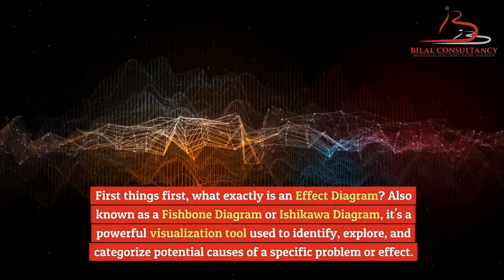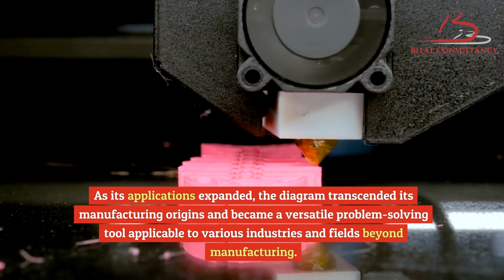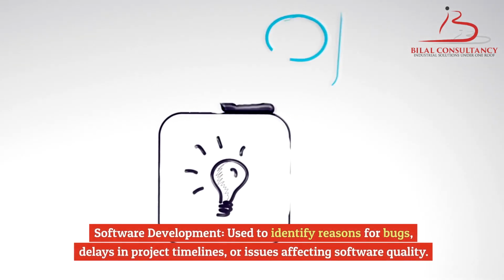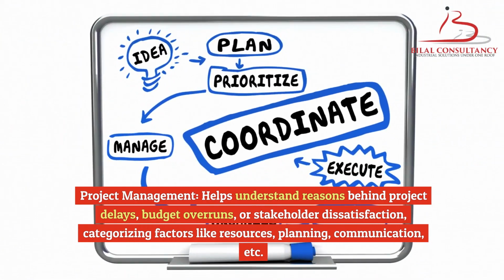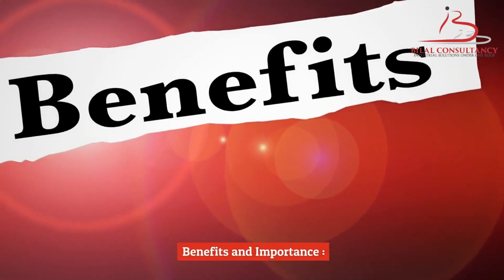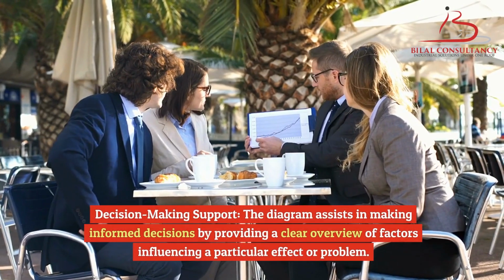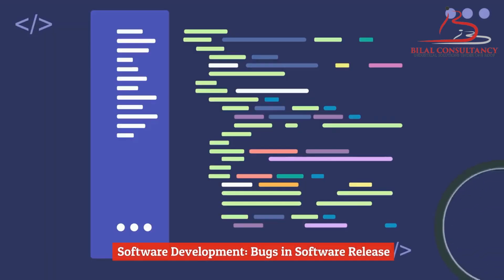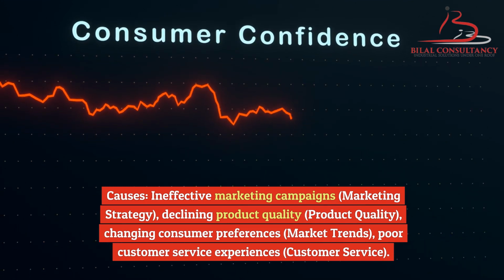Mastering Success: Unveiling the Power of the Effect Diagram 💡EffectDiagram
Welcome to Bilal Consultancy Limited! In this video, dive into the world of success-driven problem-solving with the Effect Diagram. 🚀

Join us as we unravel the secrets behind success using this powerful tool, applicable across industries! From business strategies to healthcare solutions, learn how to identify root causes, drive solutions, and pave your path to success.

🔍 In this video:

Understand the Effect Diagram's history and importance
Step-by-step guide to creating an Effect Diagram
Real-world examples showcasing its impact in diverse industries
Tips for achieving success using this invaluable tool
Let's empower ourselves to overcome challenges and drive success together.